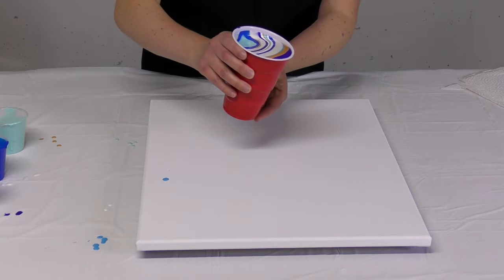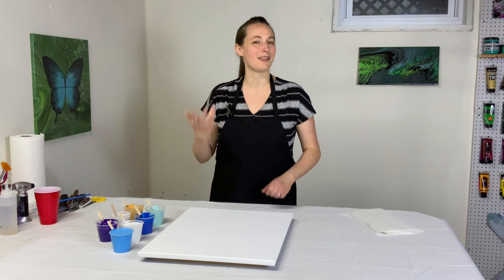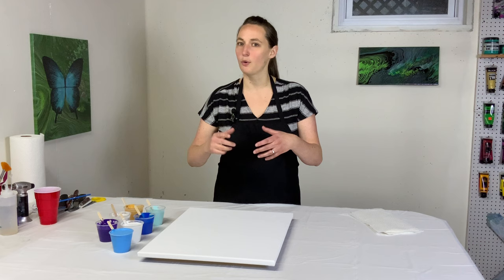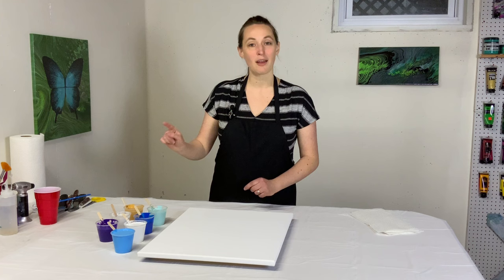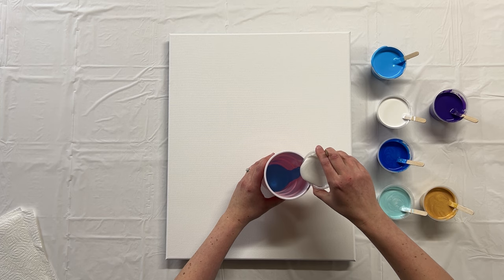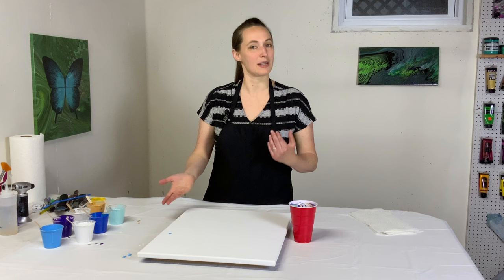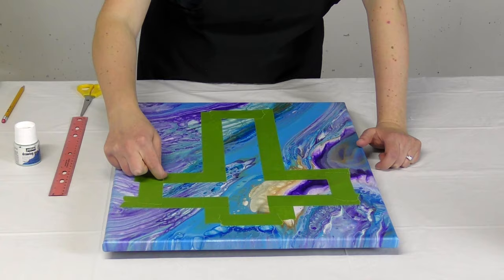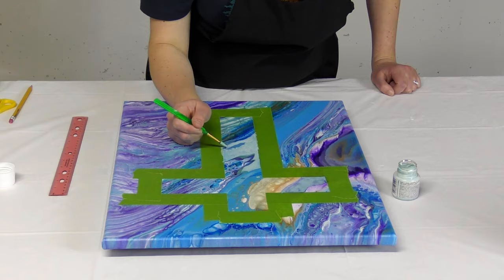GORGEOUS Easter Pour With Cross Embellishment! 😍 Straight Pour Looks Like Stained Glass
Happy Easter! My painting is inspired by the song “See What A Morning” by Keith Getty and Stuart Townend.

I’m starting with a straight pour - the natural cells I get from these always reminds me of stained glass! Then I’m adding a tape stencil and some masking fluid to brush paint a cross on top.

My paint is all mixed with floetrol (about 2:1 floetrol to paint) and thinned water to a medium consistency. Paint-mixing video is here!
Sky Blue (Master’s Touch Acrylics, with white added)
White (semigloss interior house paint)
Dioxazine Violet (Creative Inspirations)
Metallic Blue (Artist’s Loft)
Metallic Pearlessence (Creative Inspirations)
Metallic Gold (Creative Inspirations)
Metallic Sea Mist (Craft Smart)
Burnt Umber (Blick Studio Acrylics)
Burnt Sienna (Creative Inspirations)
Metallic Copper (Creative Inspirations)